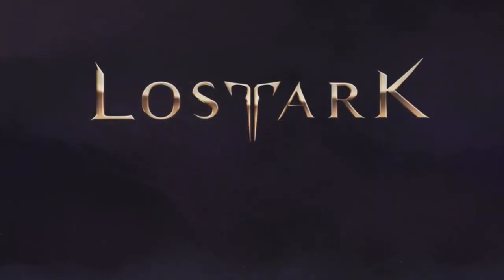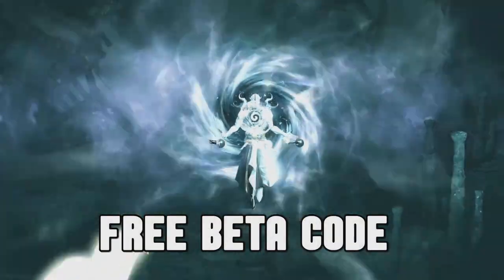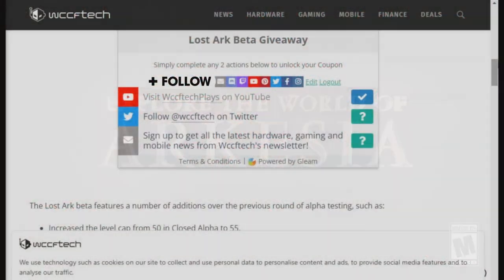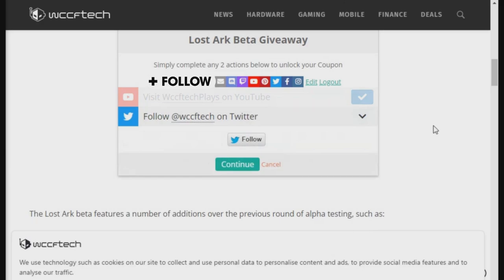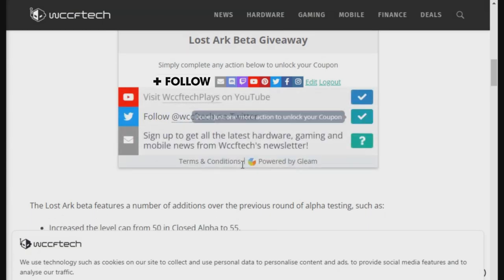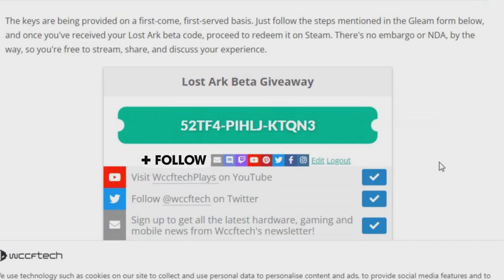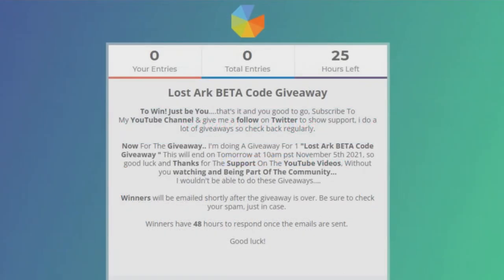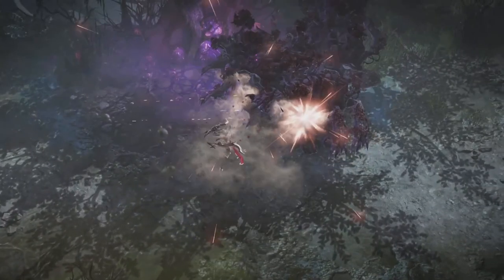Lost Ark: FREE Closed BETA Code! How To Get One Today! (Lost Ark Guide)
If your looking for a FREE Lost Ark BETA Code I got you covered in this video, links down below for my giveaway,in the video ill show you how to get one as well and if the video gets "1k views"  I'll pick 3 people who comment on this video and give them a free code to the BETA,if not ill do another Giveaway...Good Luck

Lost Ark: FREE Closed BETA Code! How To Get One Today!

TIMESTAMPS
0:00 Intro
Outro